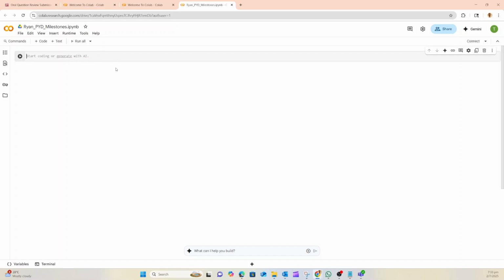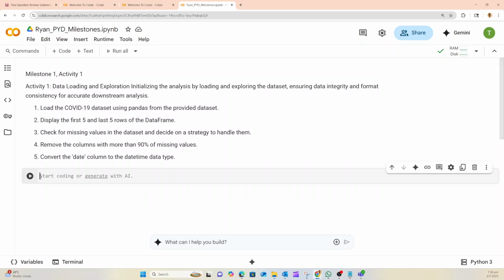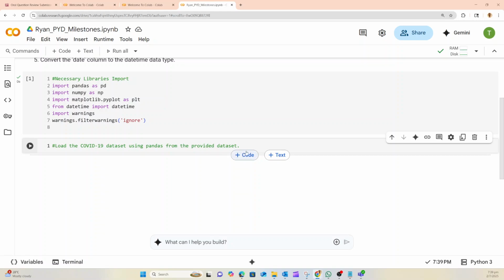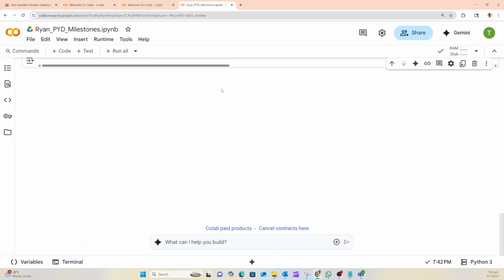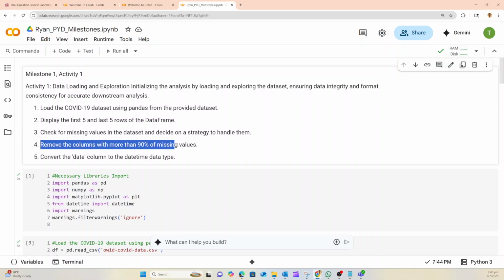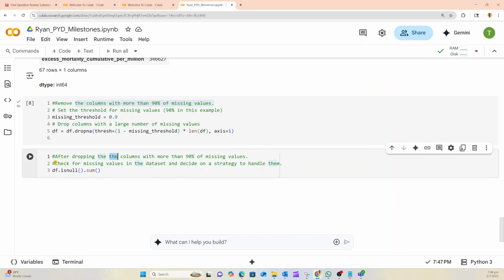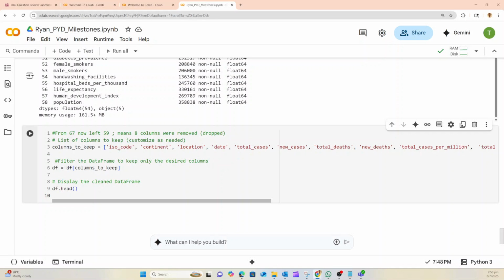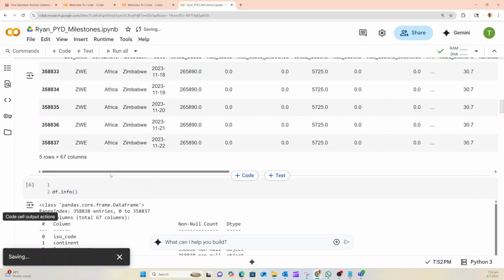PDDS PYD Project Mentoring1 Part1 Milestone1 Activity1